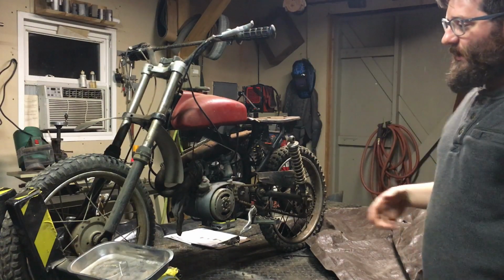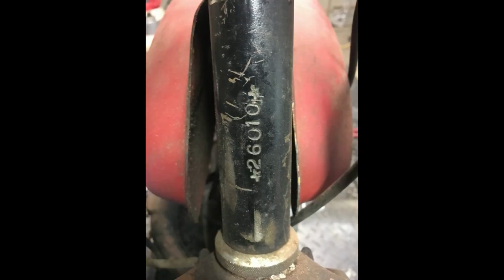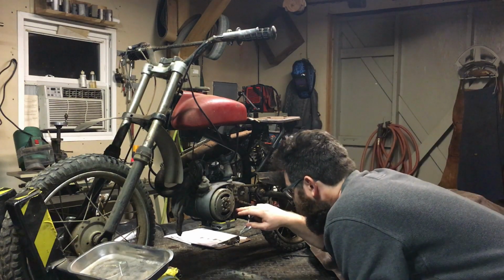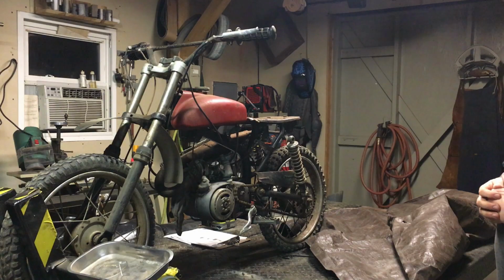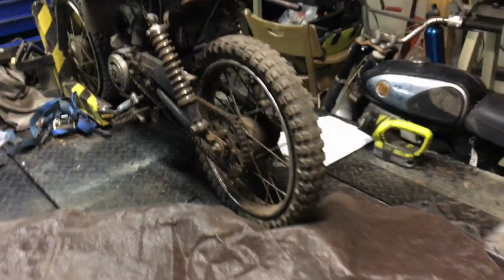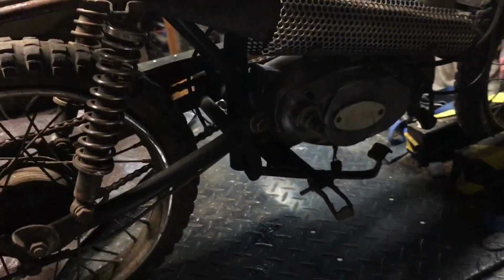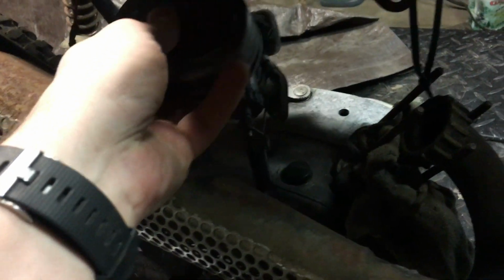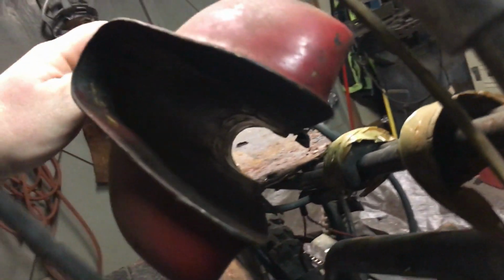What is this Indian motorcycle?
Is it SE-74? MX-76? What year?  Should I fix it?
Motori Minarelli